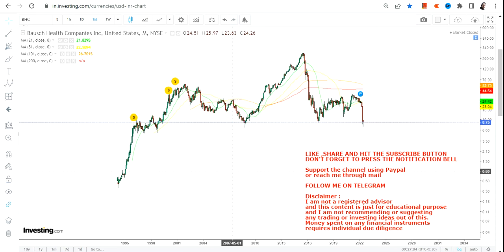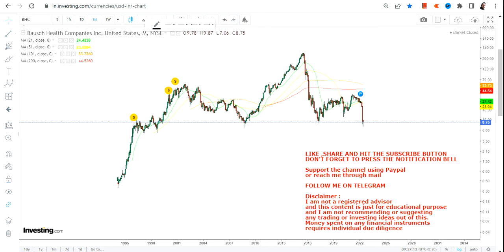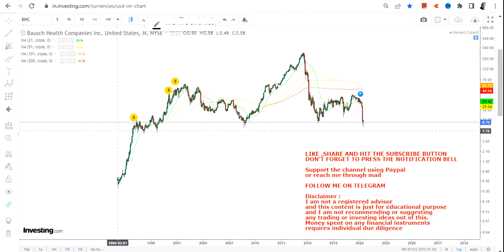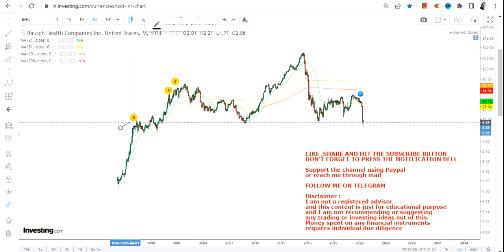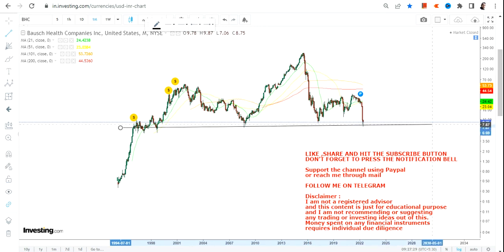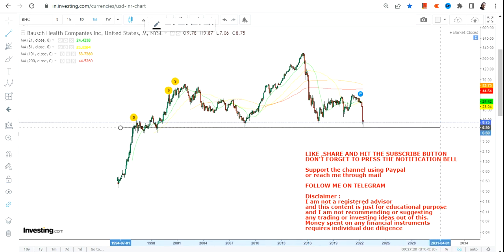BAUSCH HEALTH COMPANIES INC | SHORT COVERING | BHC STOCK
About the video: Hello friends, in this video of my You Tube Channel, I am going to discuss about BAUSCH HEALTH COMPANIES INC | SHORT COVERING | BHC STOCK | BAUSCH HEALTH STOCK

About the channel:
I will provide educational, informative and stock/financial market (satyajitdasgupta,bhc,bauschhealth) related contents in this channel